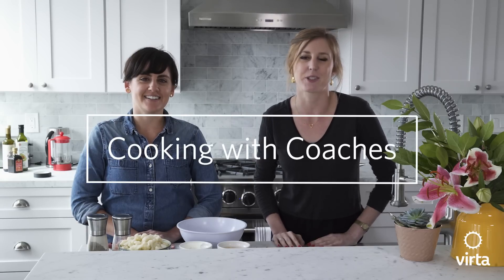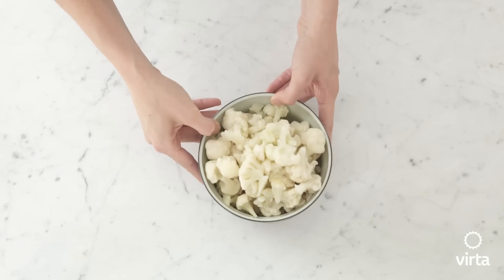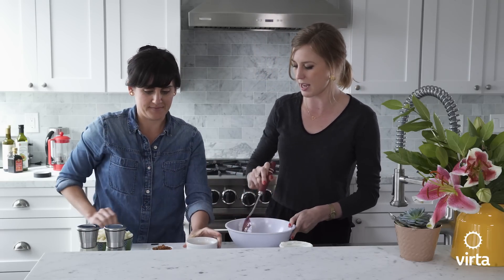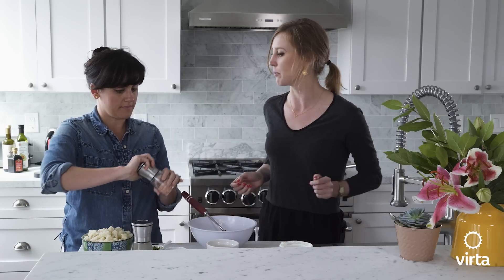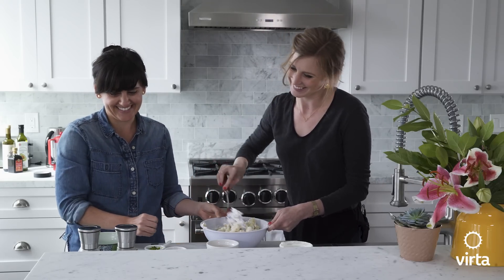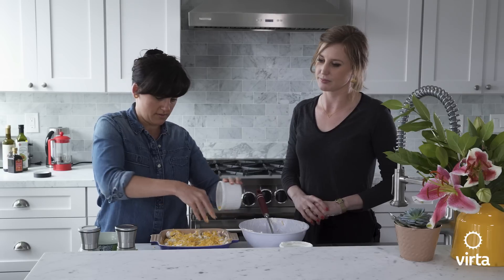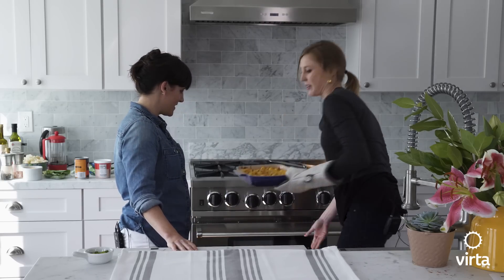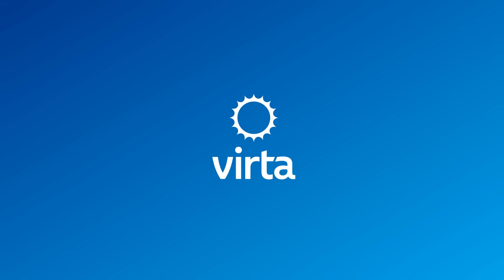Low Carb Cooking: Keto Cauliflower Casserole Recipe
Virta Coaches Anna and Laura show us how to make a quick and easy low carb cauliflower casserole that your whole family can enjoy. This simple recipe is a crowd-pleaser.

There are more recipes in our patient resource center for exclusive access by Virta patients.